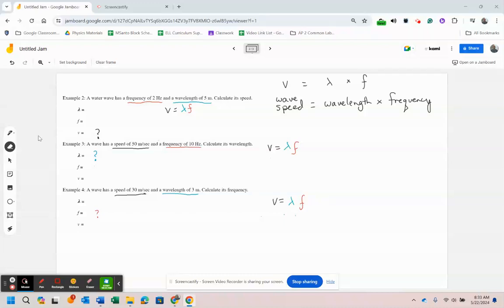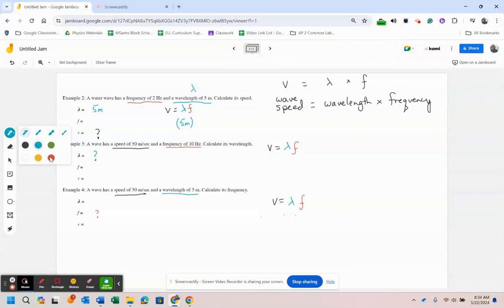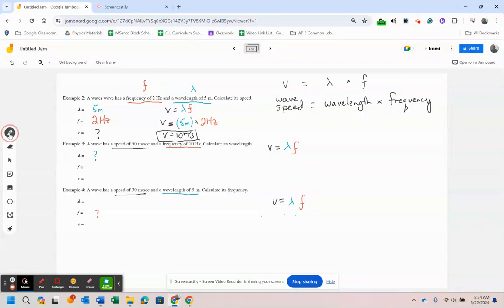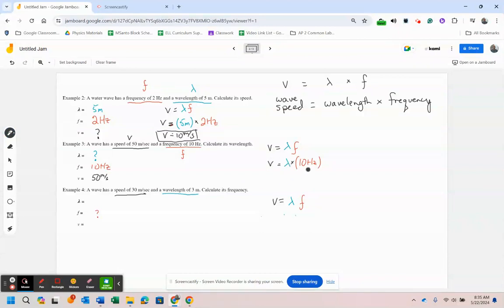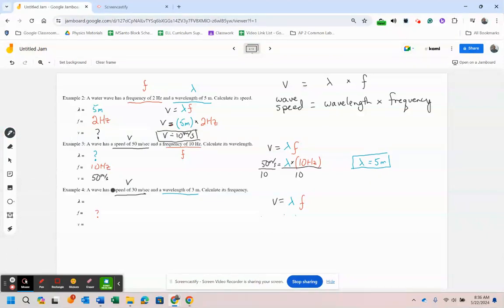Examples using the Wave Speed Equation